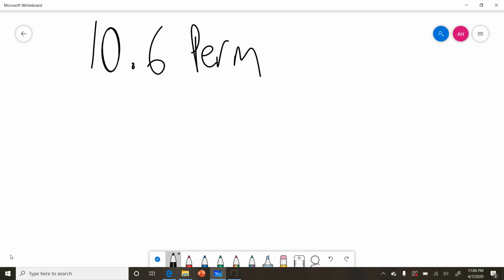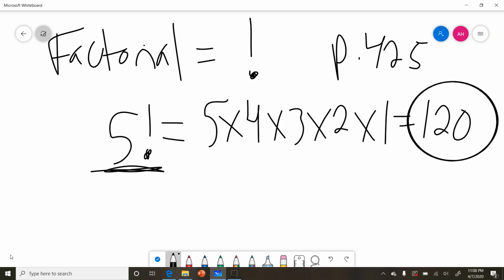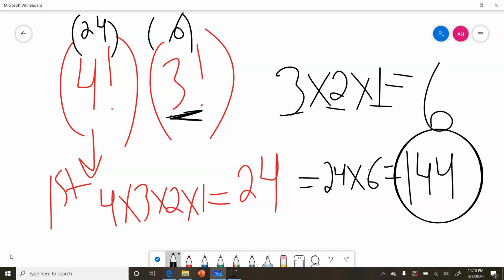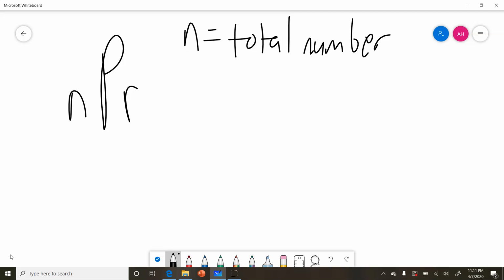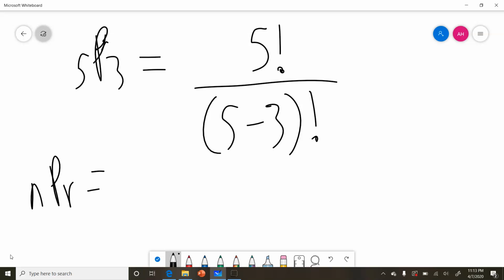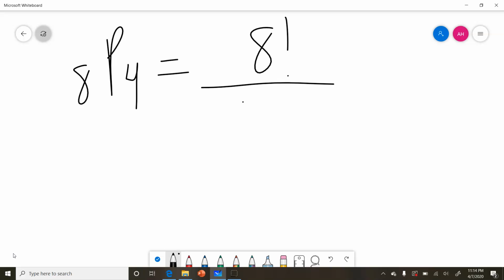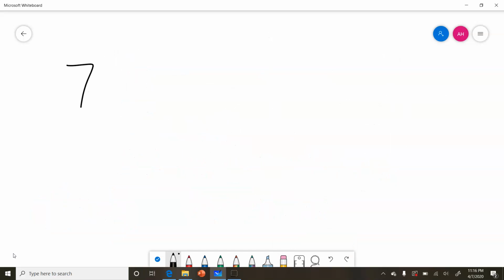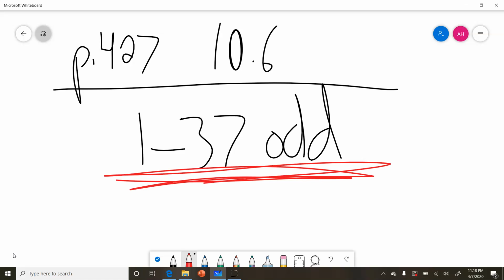Mr. H. 8 Math. 4.08.20